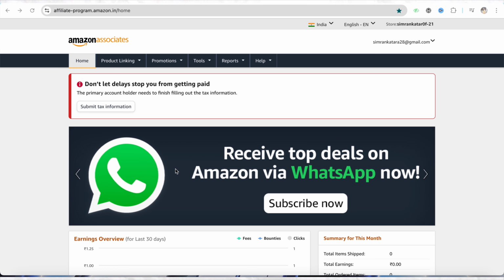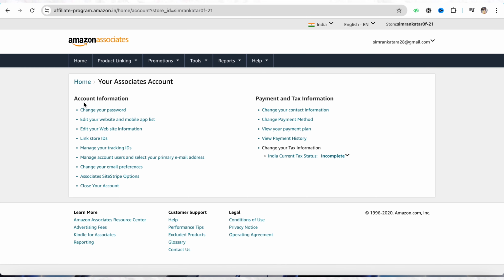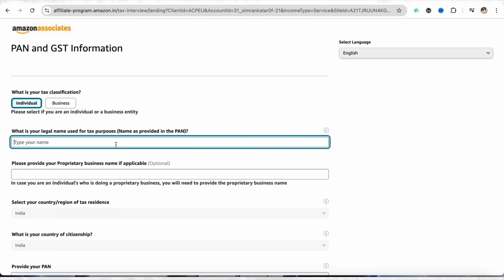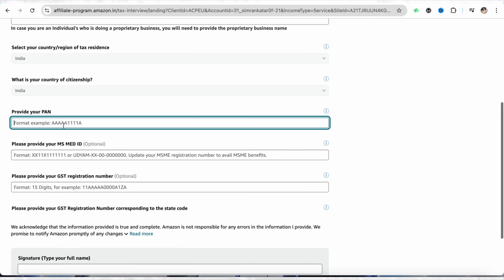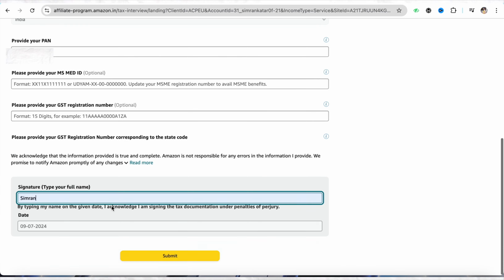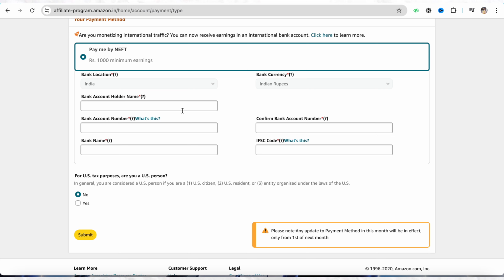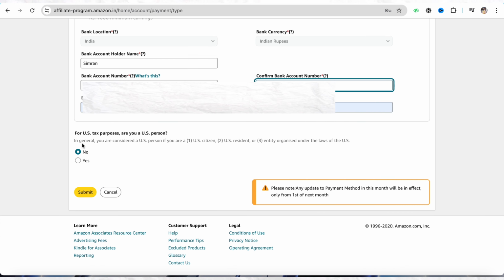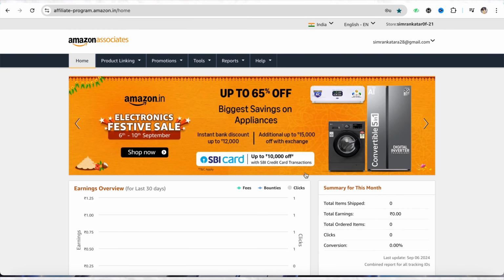How to fill tax information in Amazon associates | Navigate Now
In This Video, learn .How to fill tax information in Amazon associates,